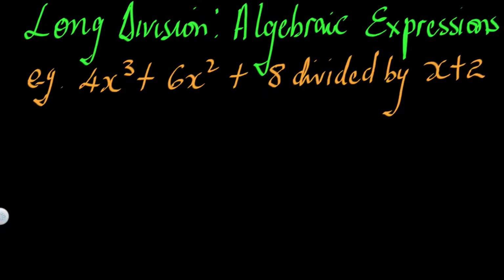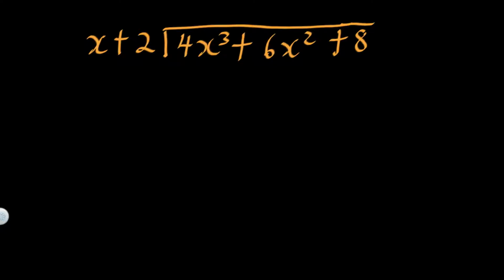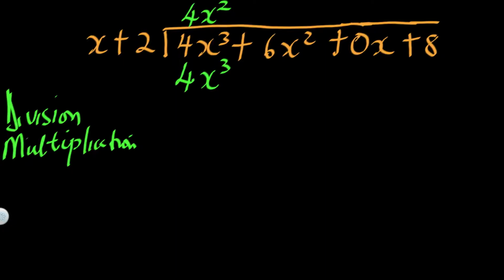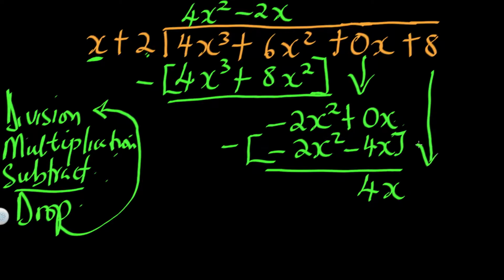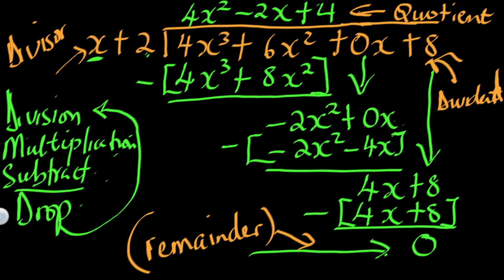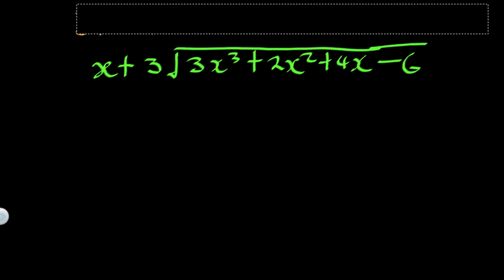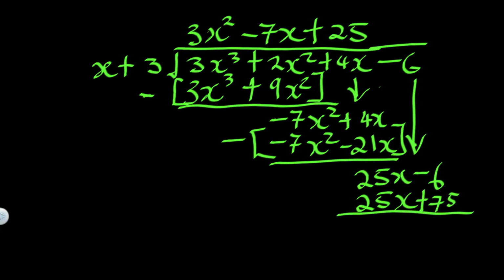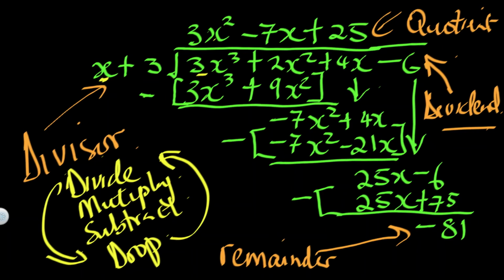Long division of algebraic expressions